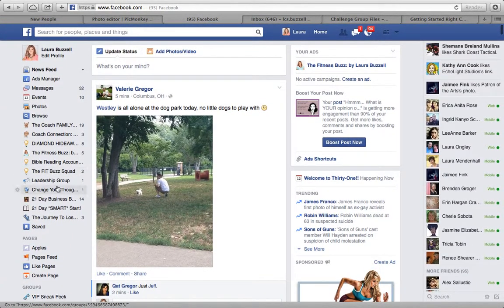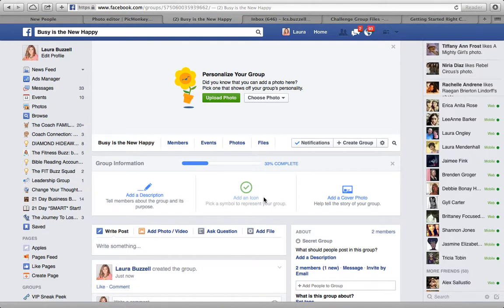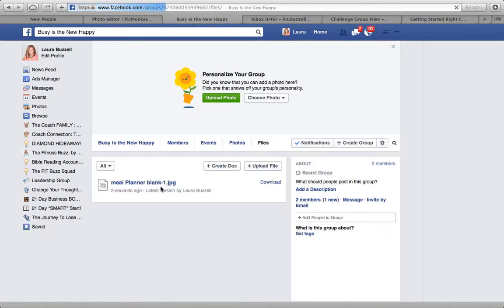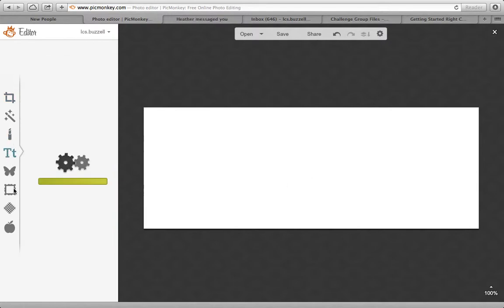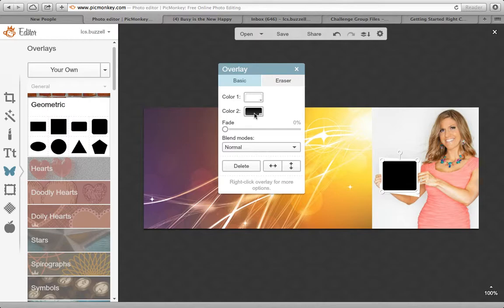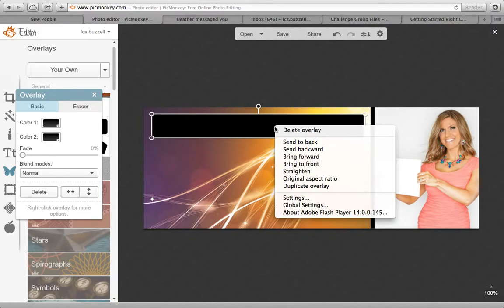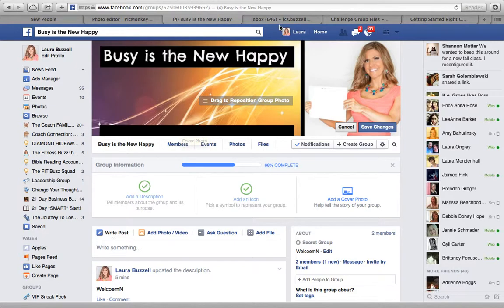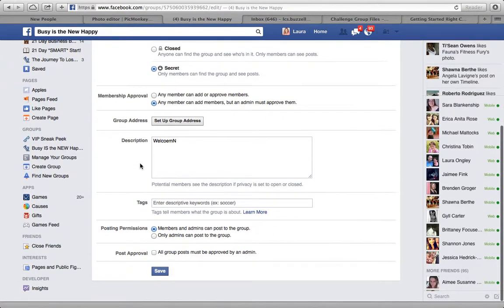Top Coach Tutorial - Opening a Challenge Group Page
How to physically open your challenge group on faceBook